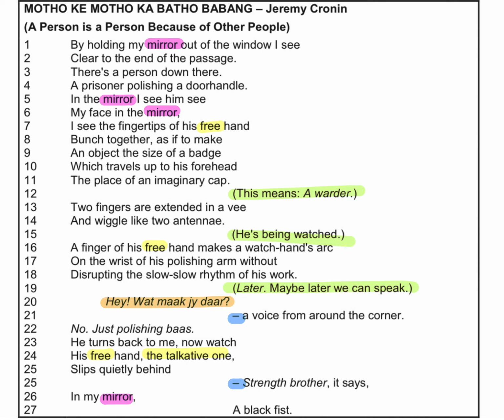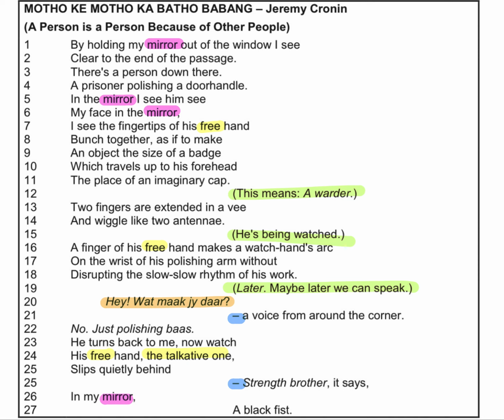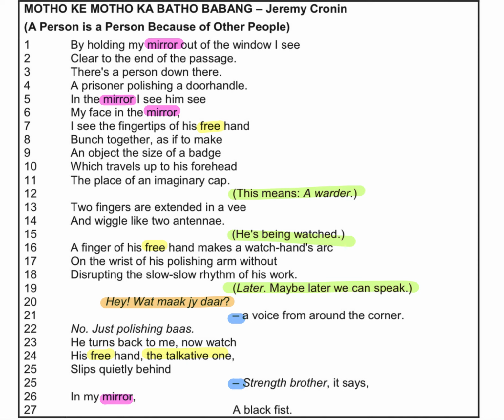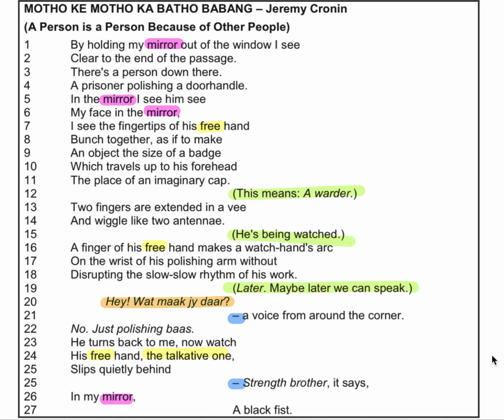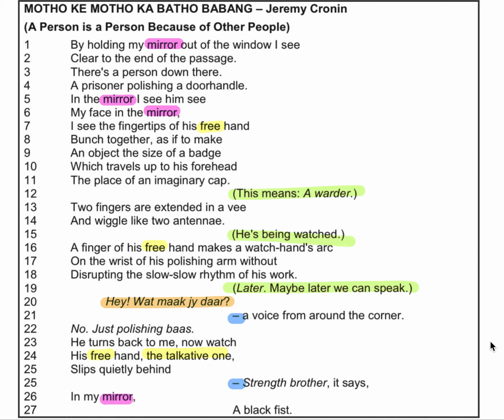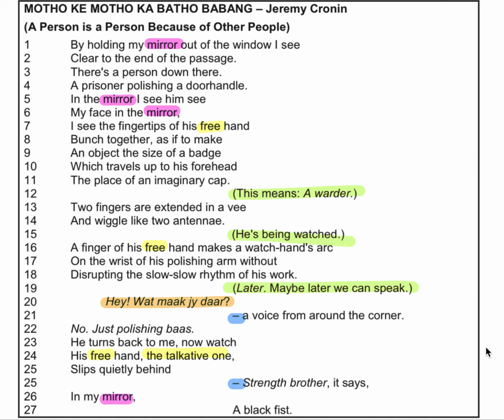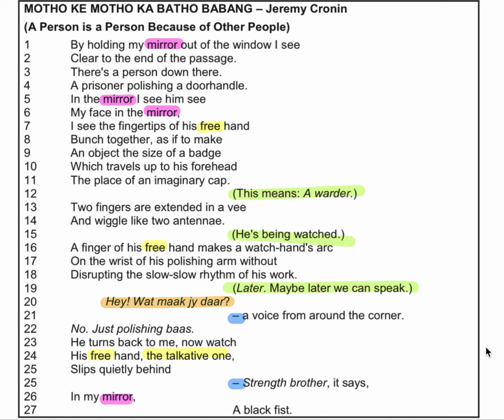Motho ke motho - 5 MINUTE POETRY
Correction: The tone of the poem is conversational rather than reflective
Additional note: There is a theme of perseverance and resilience due to the symbol of the "fist"
A five minute revision of the poem 'Motho ke motho'